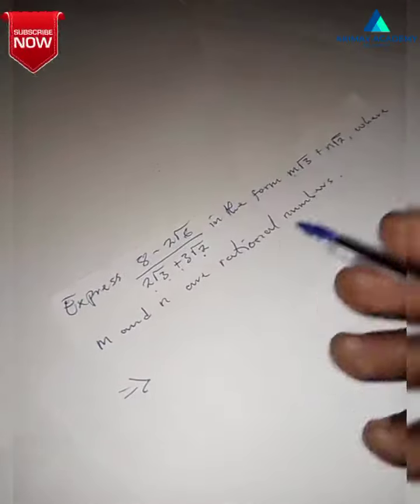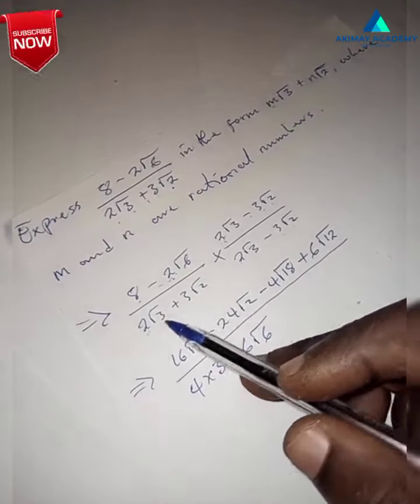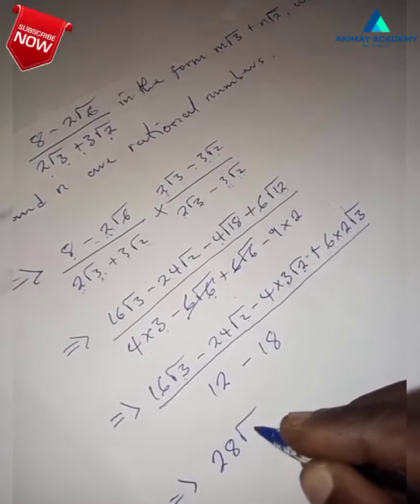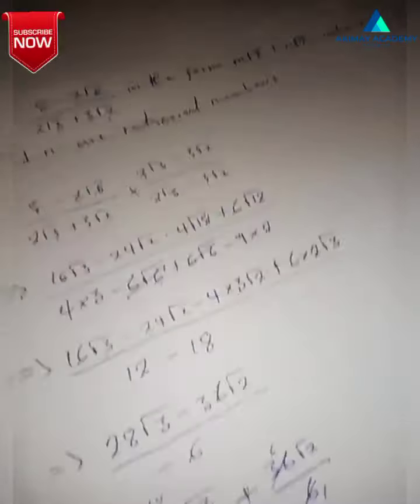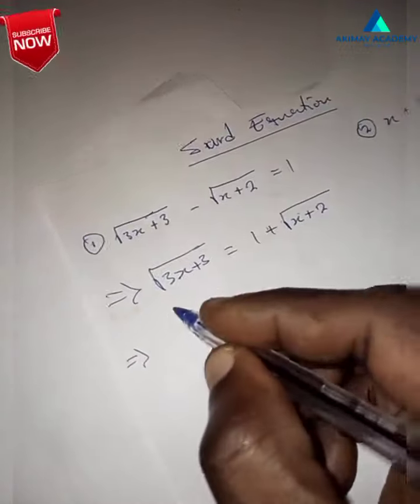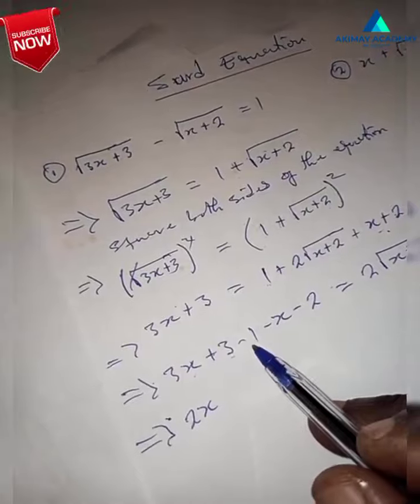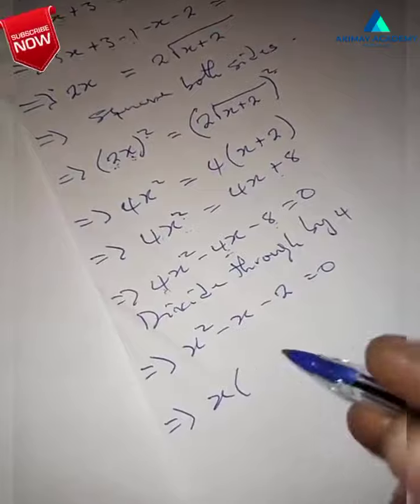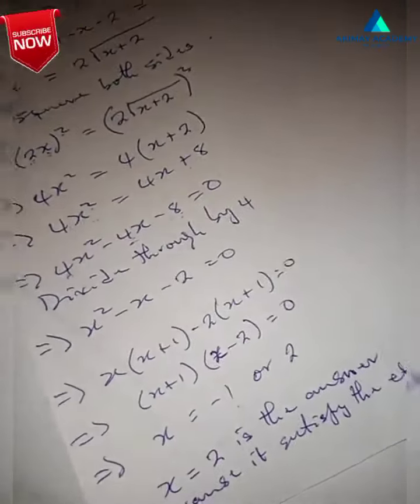Surd Equations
Solving Equations Involving Surds